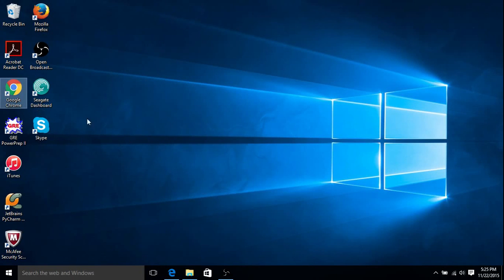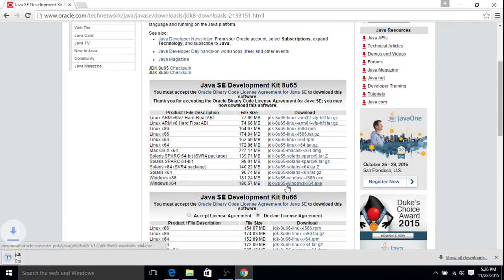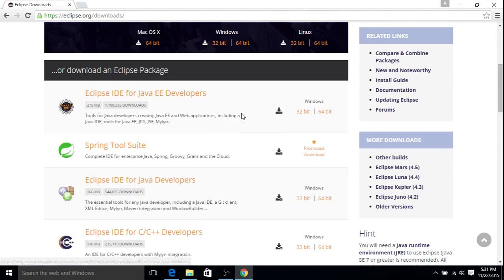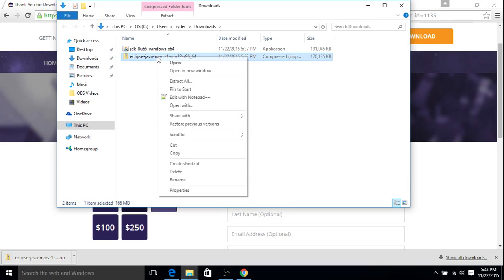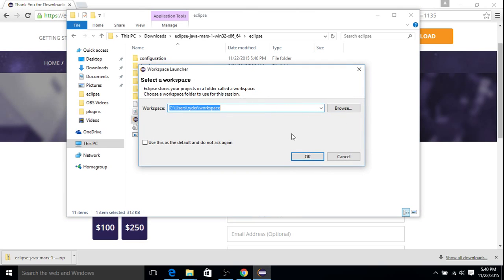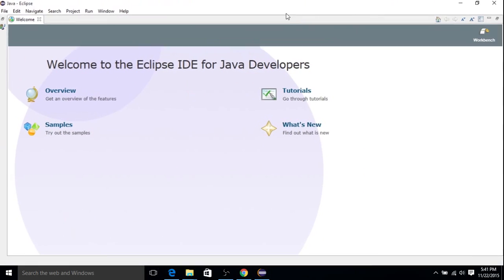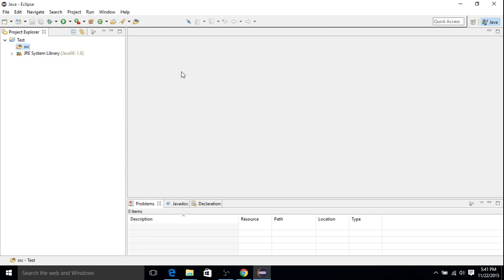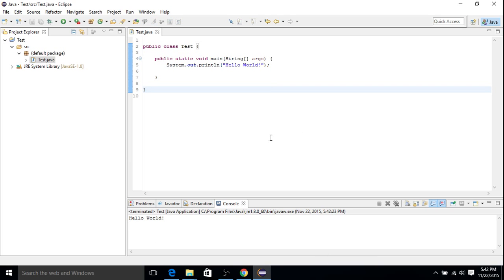How to Install Eclipse for Java (Windows 10)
Shows how to install Eclipse Mars and JDK 8.